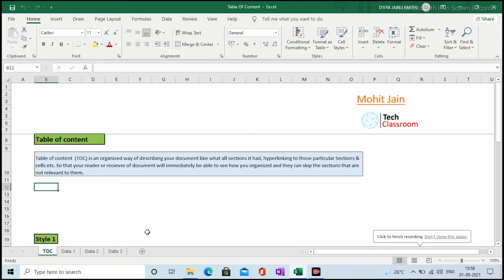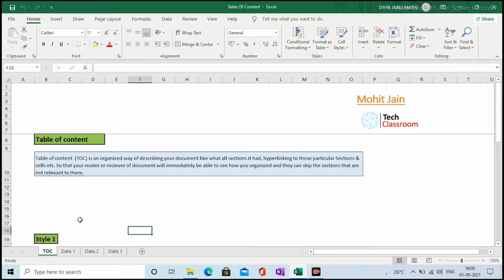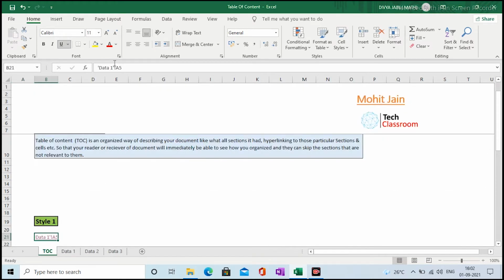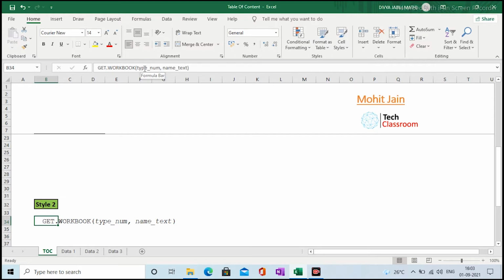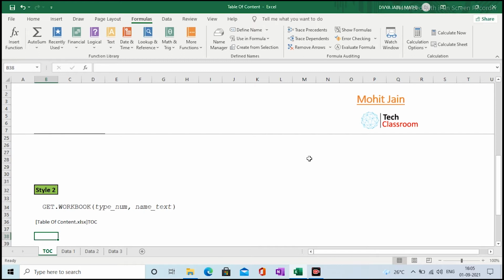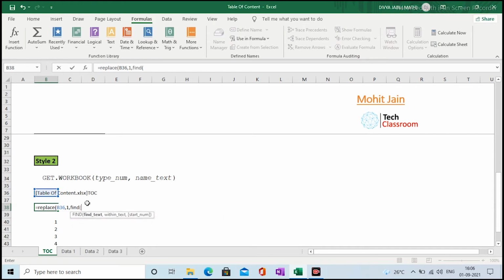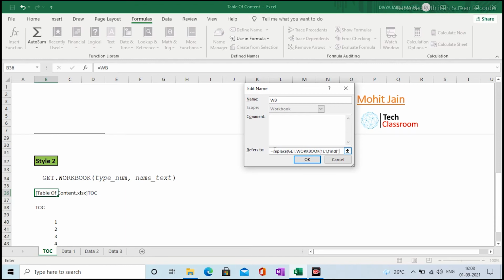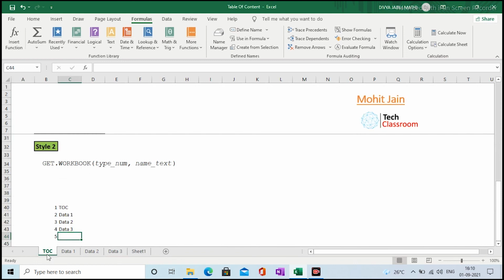Advance Excel | Table of content | Excel 2016 Advance | Tech classroom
In case you have any doubts or question. Please write in comments and I will clarify the doubts.

If you like this video, here's my entire playlist of Excel tutorials

Tech Classroom